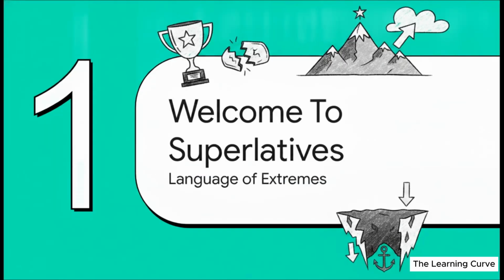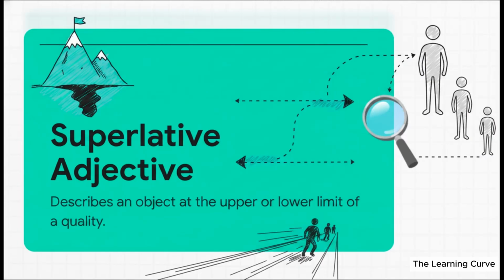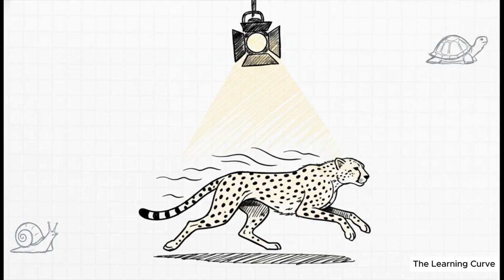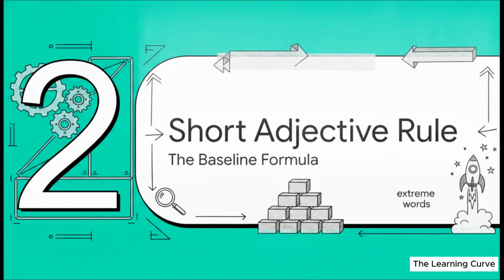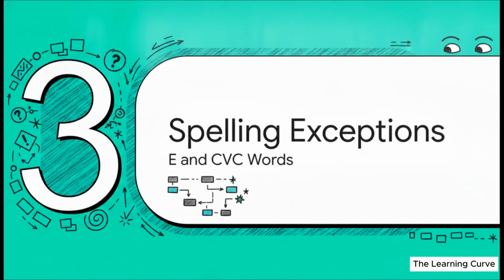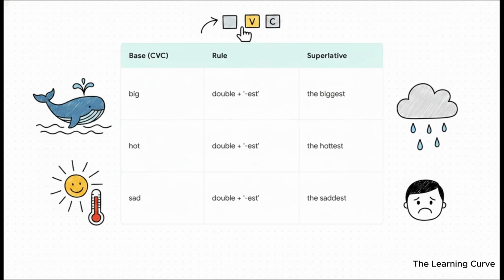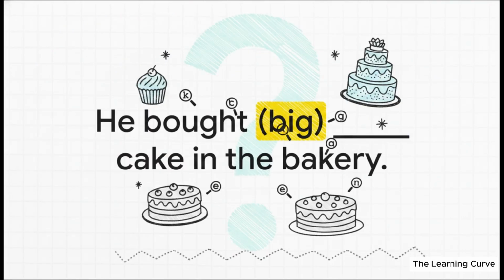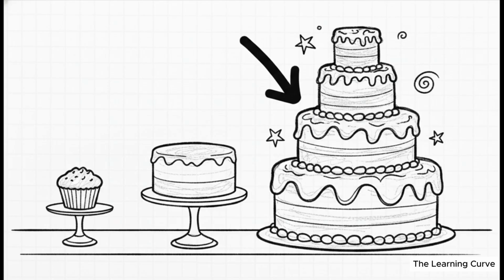English Grammar: Superlatives - Beginner Lesson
Welcome back to The Learning Curve, where we believe in continuous upward learning!

How do you compare three or more things in English? In today’s beginner grammar lesson, we are talking about Superlatives—the grammar rule we use to explain extremes!

In this video, you will learn:
 • Exactly what a superlative is and why the word "the" is so important.
 • Rule 1: How to use short, 1-syllable adjectives (like the tallest, the fastest).
 • Rule 2: What to do when short adjectives end in "e" (like the nicest, the closest).
 • Rule 3: The CVC (Consonant-Vowel-Consonant) doubling rule (like the biggest, the hottest).